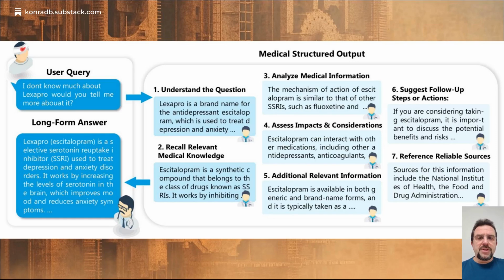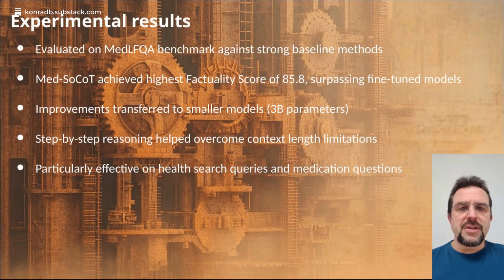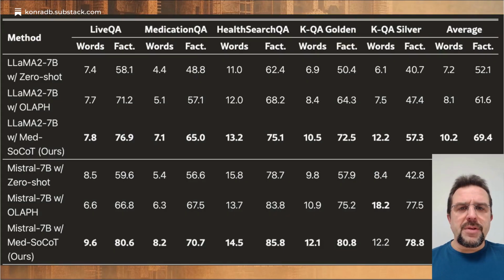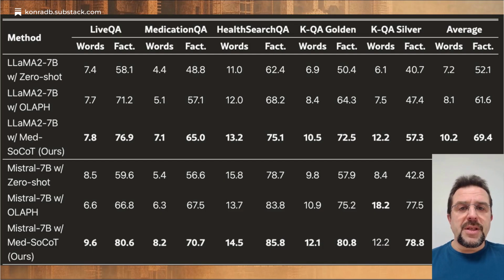Paper summary: Structured Outputs Enable General-Purpose LLMs to be Medical Experts